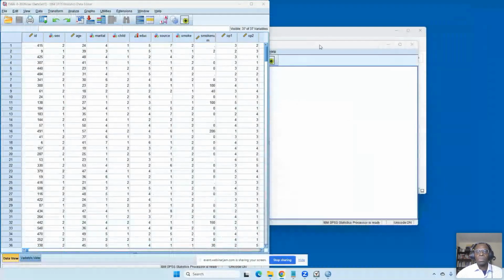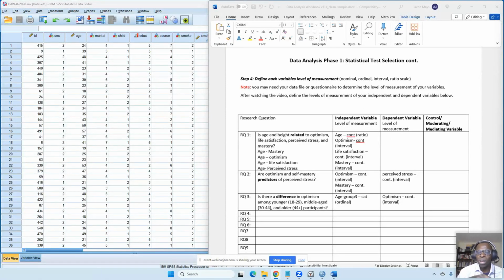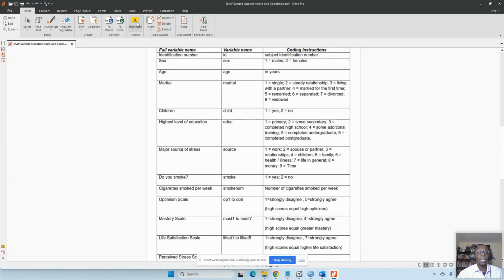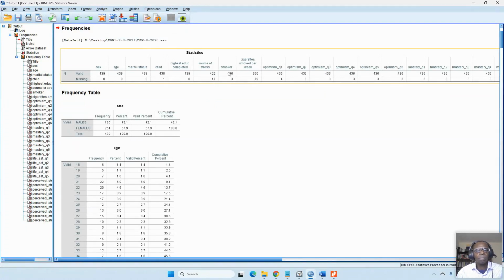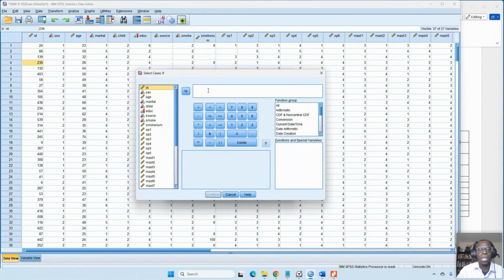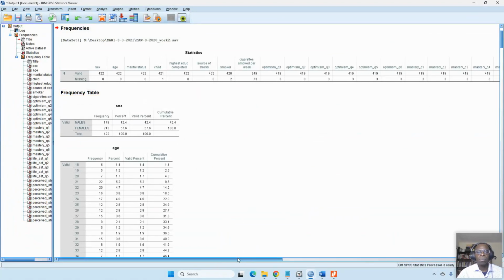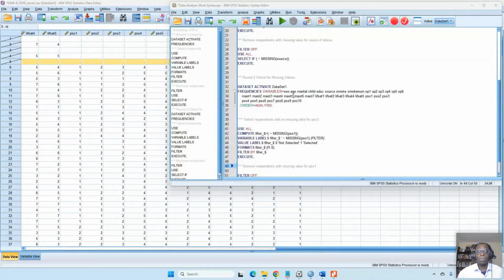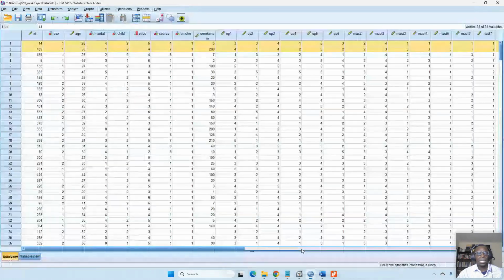7-Day Data Analysis Workshop - Day 2 Replay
In this video we start phase 2, the data preparation phase. In this lesson we demonstrate how to check your data for errors and missing values.